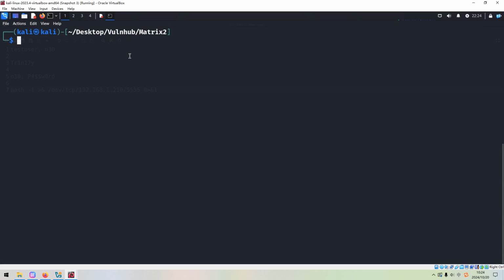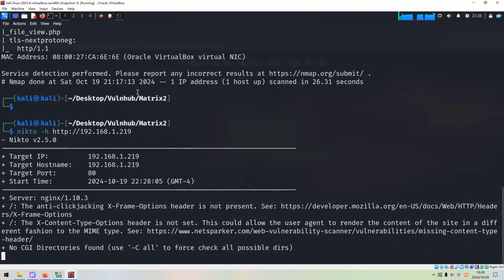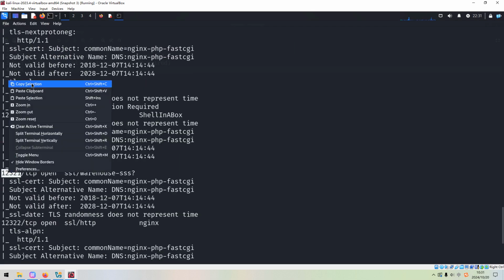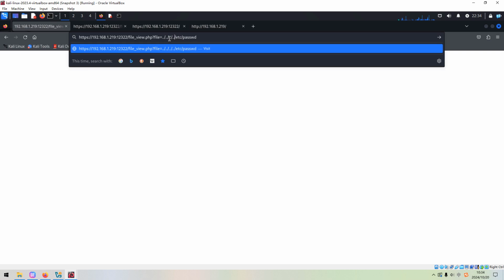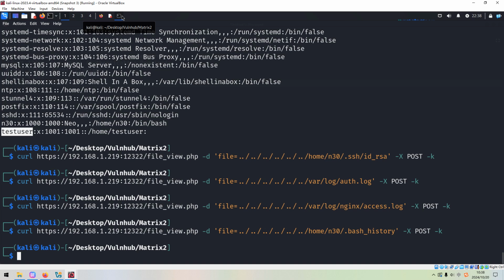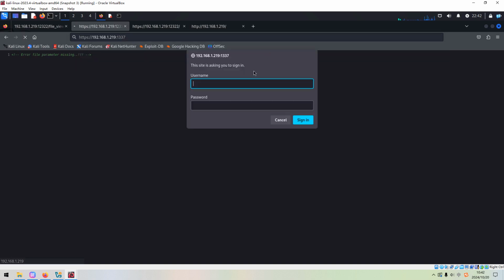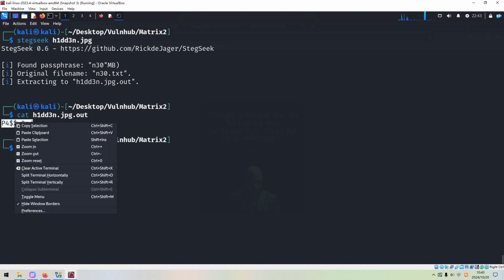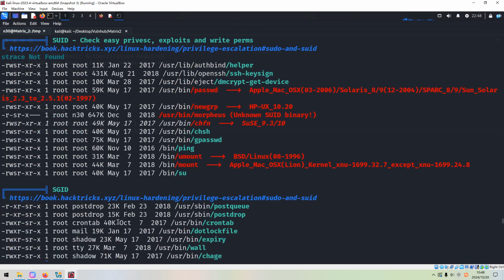Cyber Security | Ethical Hacking | Penetration Test | CTF | Walkthrough | Matrix 2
Virtual Machine Name:   Matrix: 2